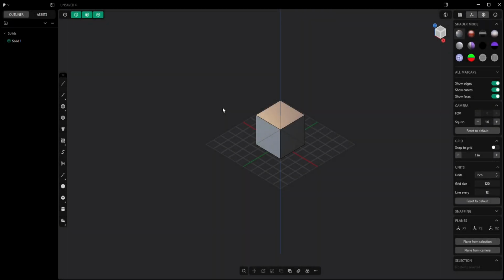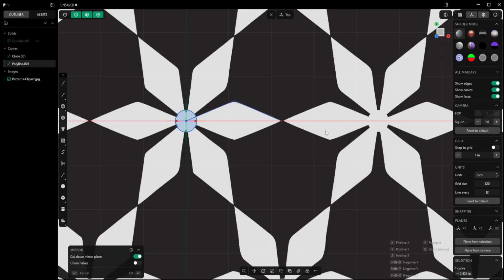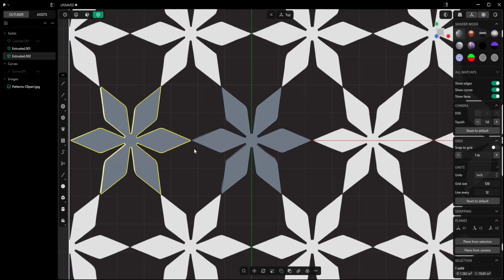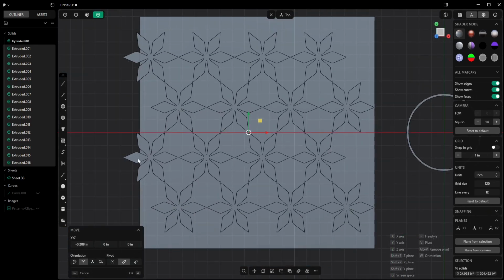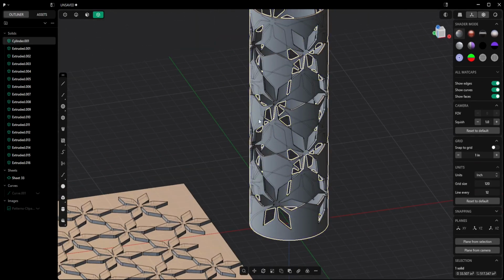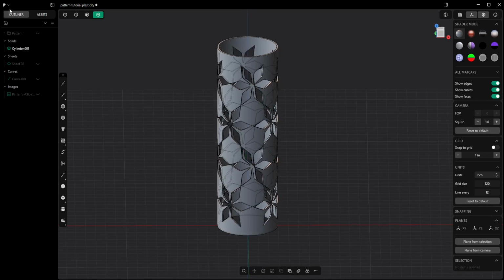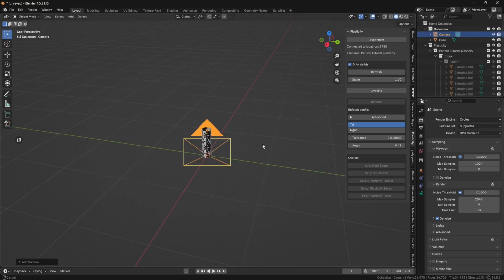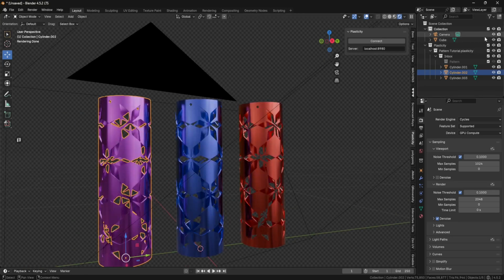Wrap a Pattern Around a Cylinder in Plasticity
In this video, I'll show how to wrap a pattern around a cylinder in Plasticity, using the Unwrap Face command and the Deform command. And then I'll link my model into Blender using a free addon from the Plasticity website.

You can download a free 30 day trial of Plasticity

Contents of the video:
0:00 – Intro
0:18 – Create the Cylinder
1:00 – Create the Pattern Objects
6:14 – Unwrap Face Command
7:13 – Deform Command
9:01 – Boolean Command
9:41 – Download Install and Setup Blender Bridge Addon
11:00 – Using the Blender Bridge Addon
16:42 – Outro